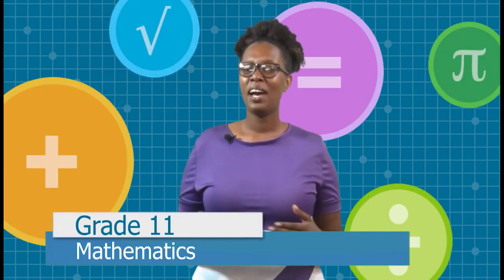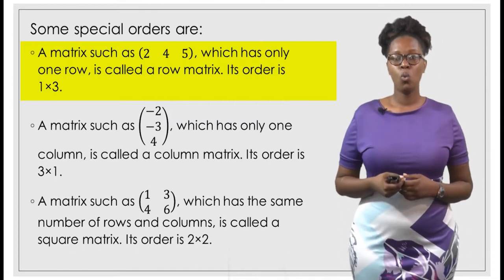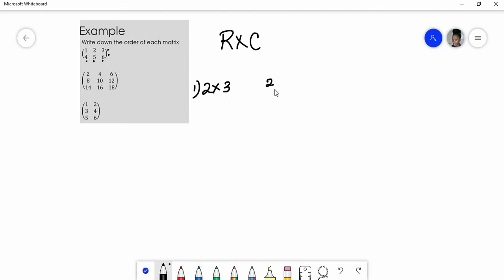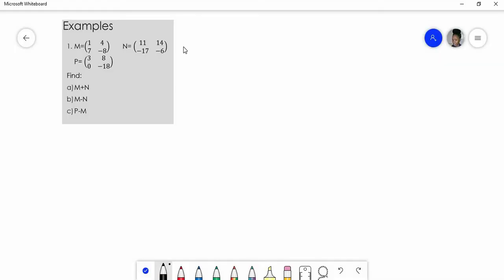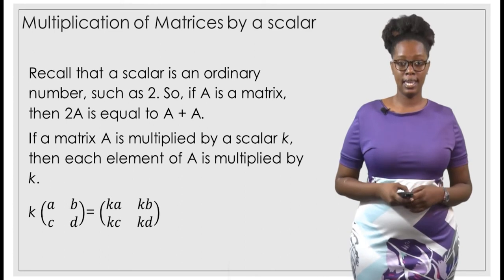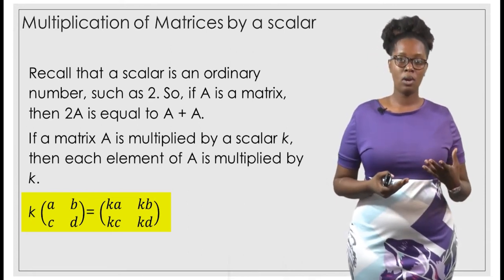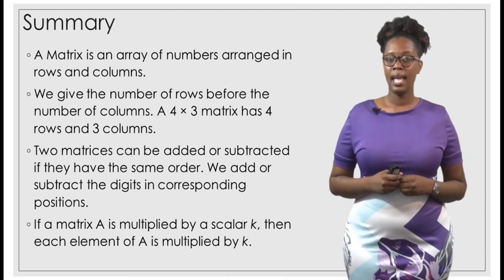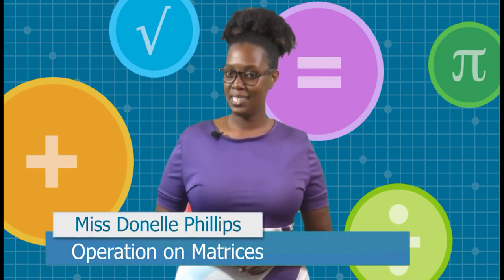Mathematics - Grade 11: Operations of Matrices